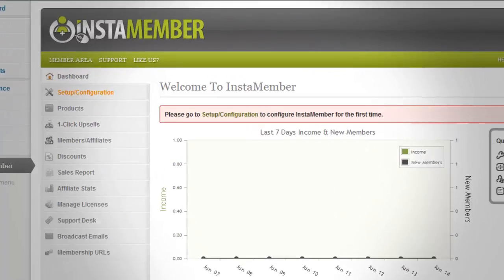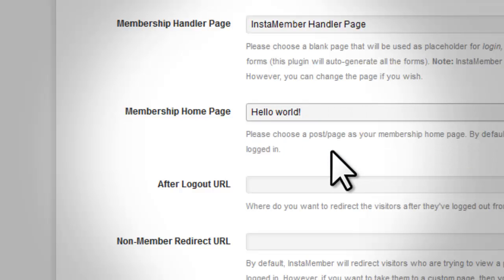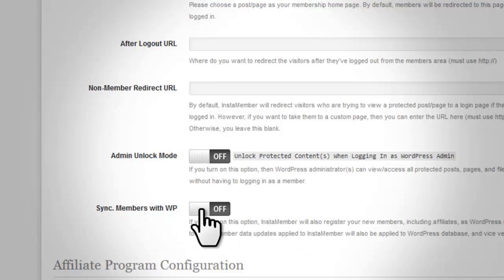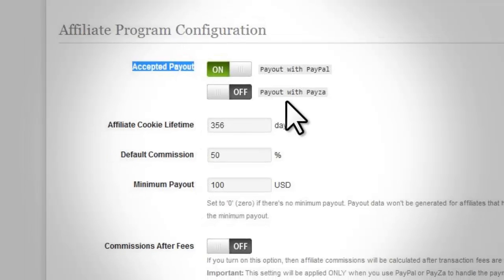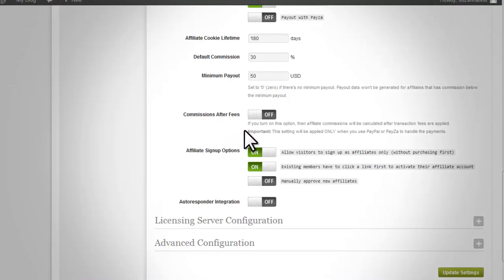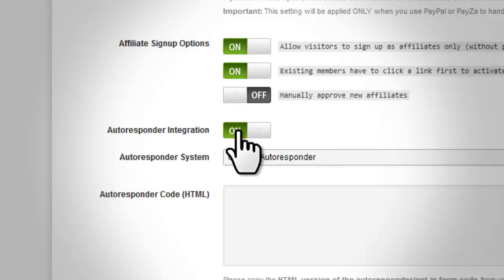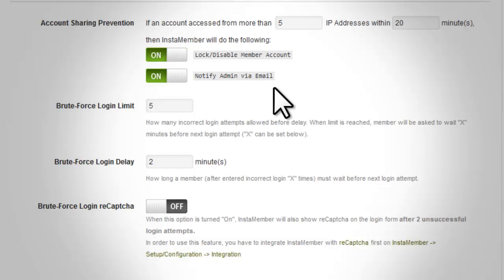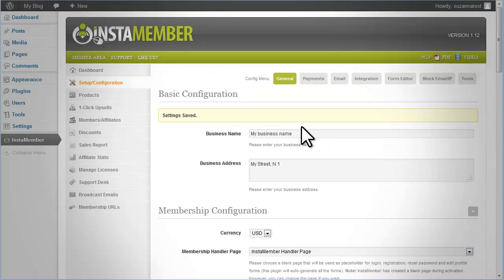InstaMember | Setup / Configuration Settings